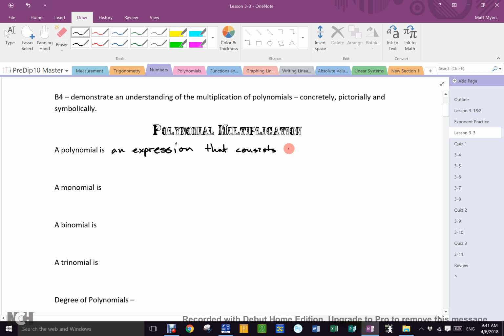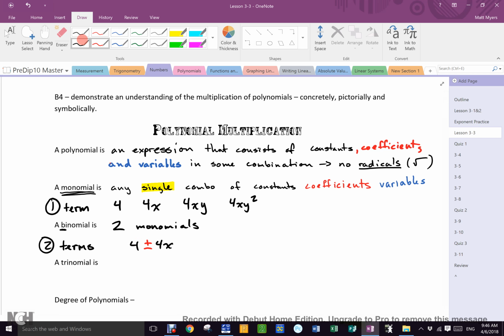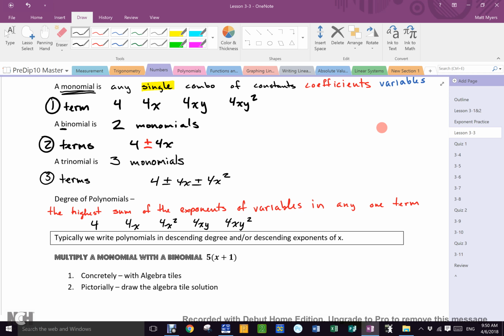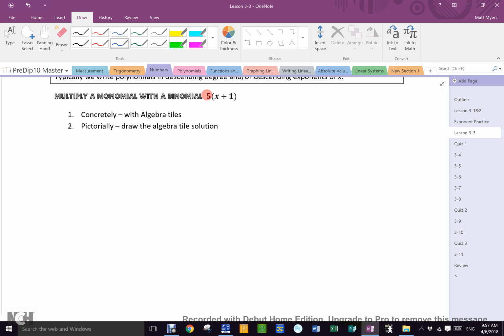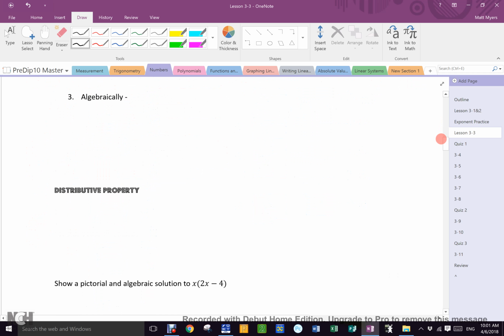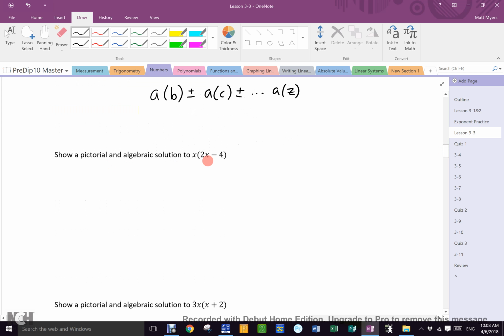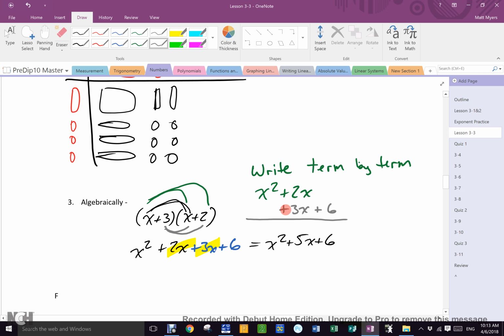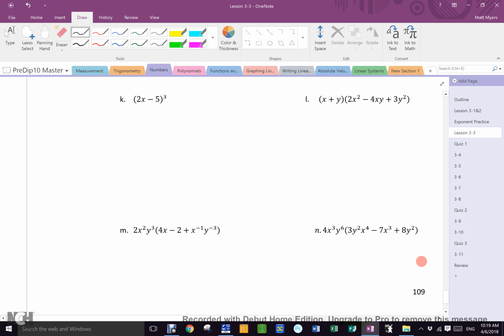Apr 6 Block B Polynomial Multiplication